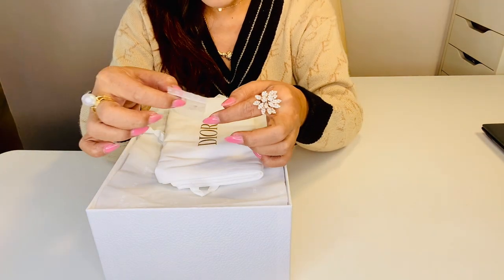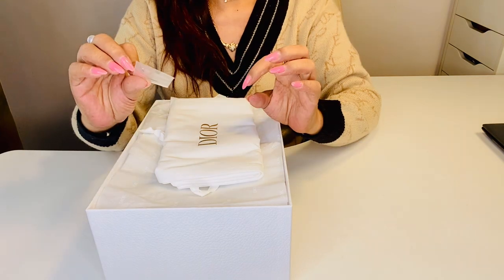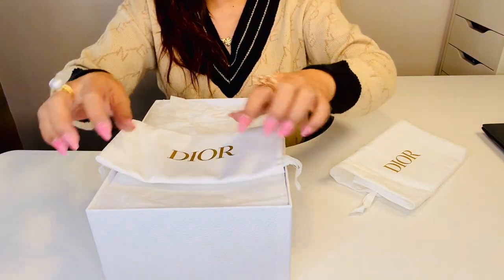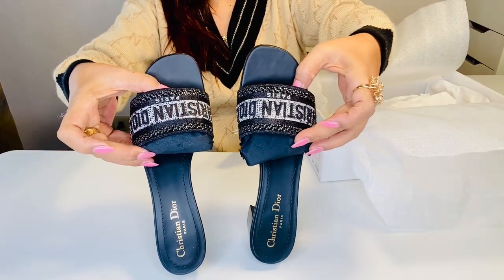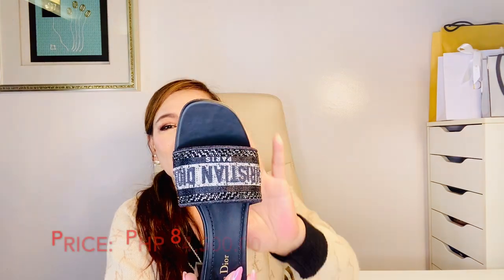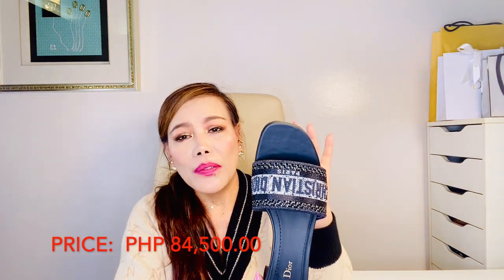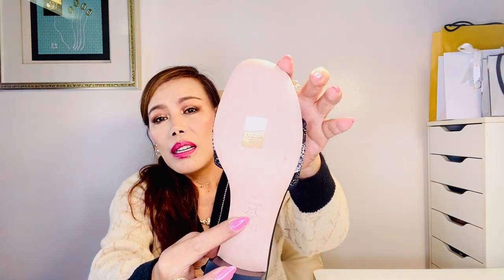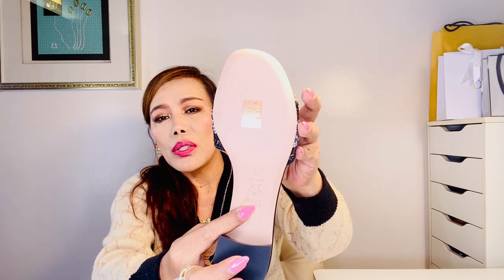DIOR SHOES UNBOXING DWAY HEELED SLIDE METALLIC THREAD AND SILVER STRASS | LIFE OF MC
dior christian dior dway slide luxury shoes unboxing luxury unboxing dway slide dior dior unboxing dior haul luxury sandal
Hey everyone!  I'm sharing with you my unboxing of the Dior Dway Heeled Slide in Metallic Thread and Silver-Tone Strass.  I'm also sharing my thoughts about them as well as the current retail price.  Hope you enjoy watching!